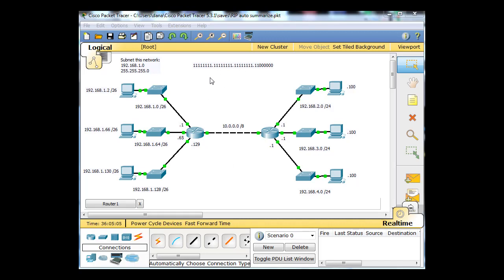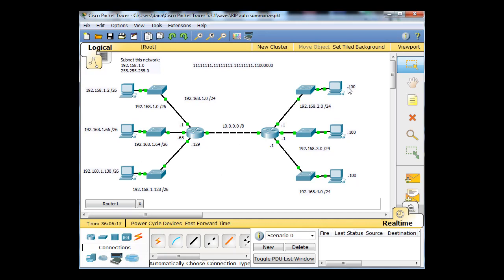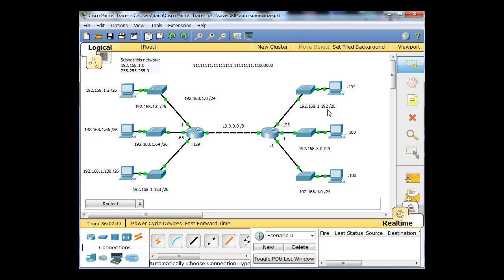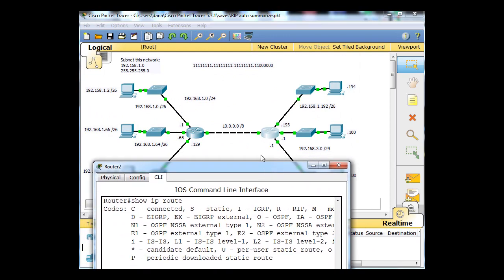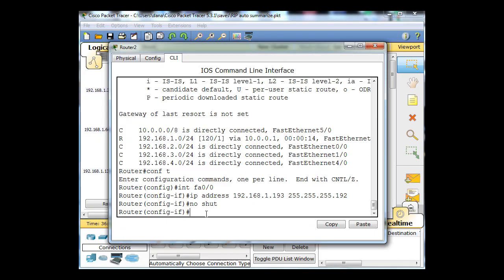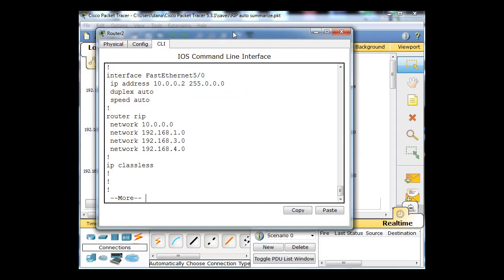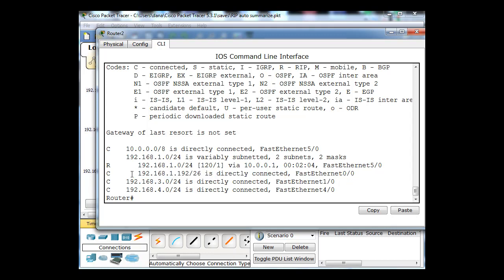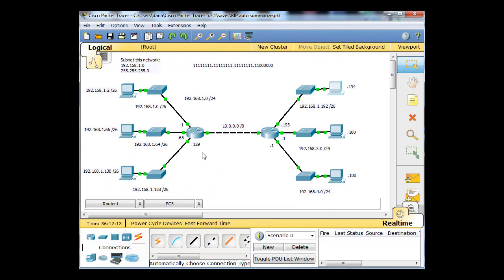RIPv1 auto summary routes with Packet Tracer - Part 3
- In part 3, I reconfigure the network so that the subnets are discontigous, then observe how RIP's classful auto-summary routes cause the network to fail. Cisco CCNA